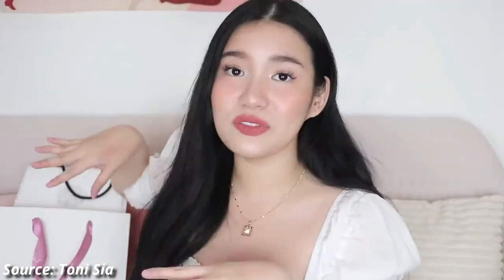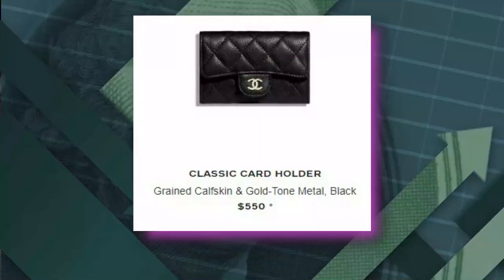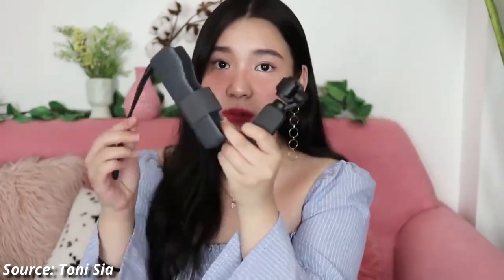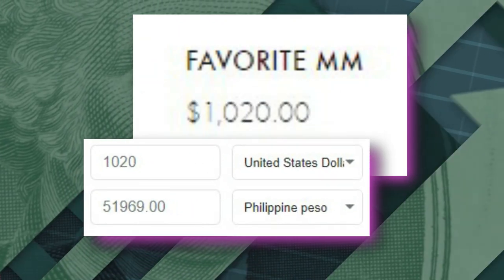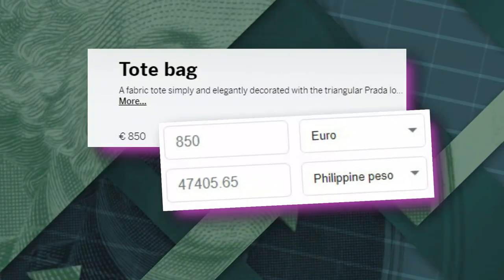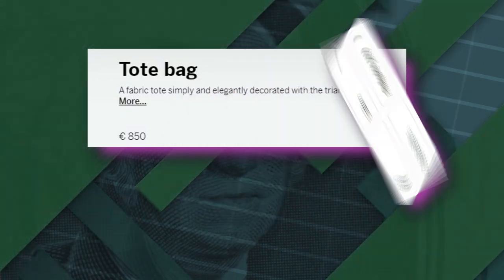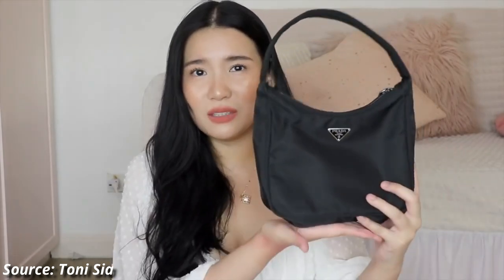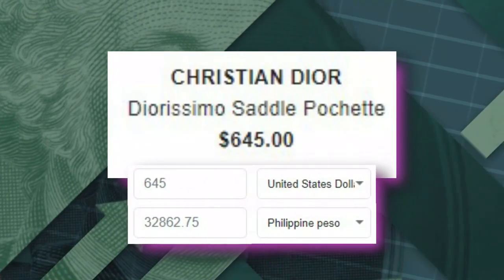TONI SIA making us feel poor for 6mins straight... | ALLOUT by TEAser ☕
Again please DO NOT send hate or threats to those who are involved in this video.

Let me know if you have some TEA that you want me to cover ☕

Credits:
🧡 Editor: MHE
🧡 Video/s:

Section 185 of the Intellectual Property Code provides for fair use of copyrighted material. The criteria for fair use is almost identical to the fair use doctrine in United States copyright law, with the exception that even unpublished works qualify as fair use under Philippine copyright law.